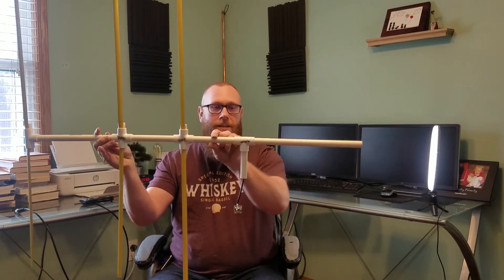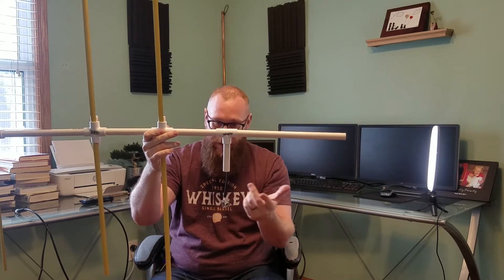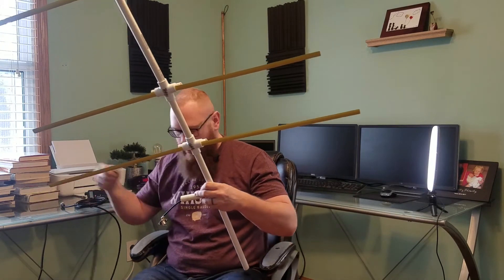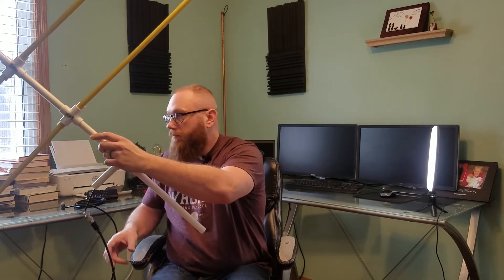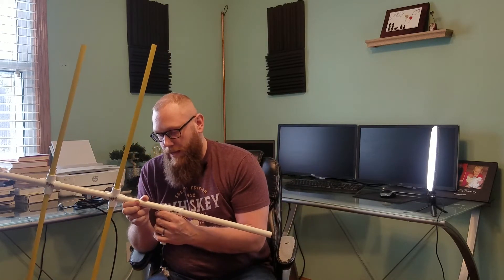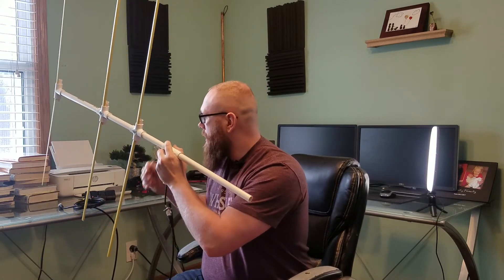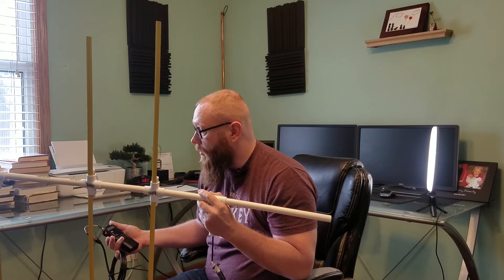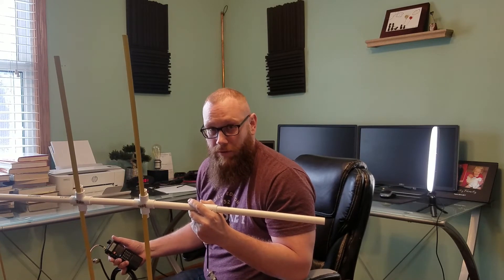$10 Yagi TESTED!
In this video, I test my DIY 2 meter direction-finding antenna